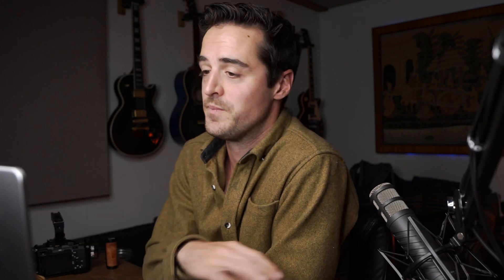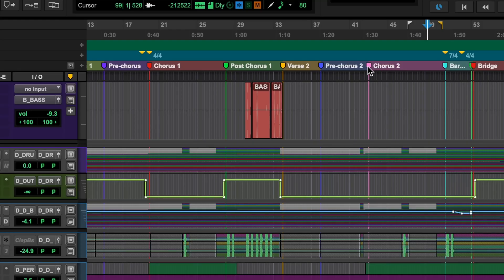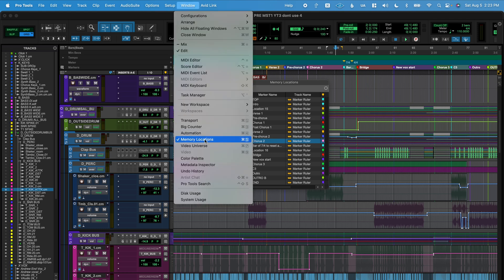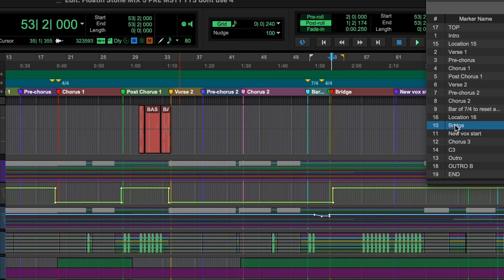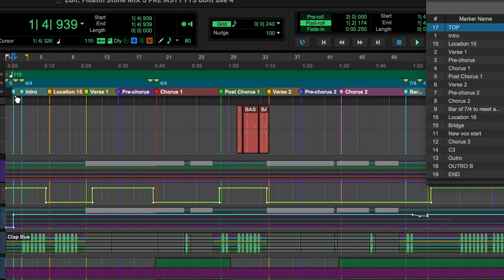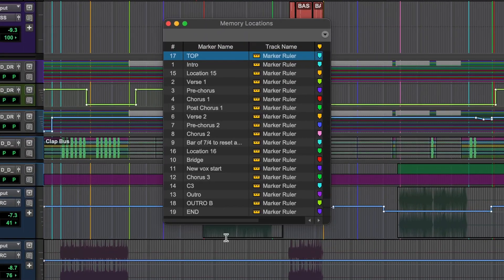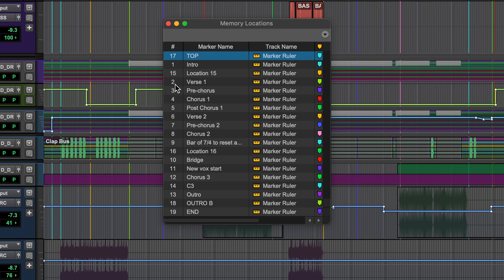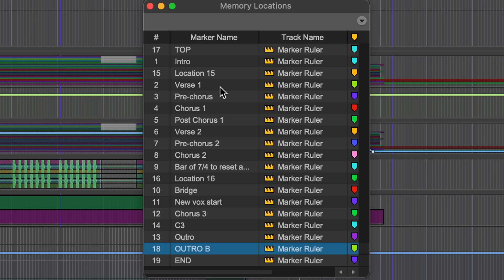Pro Tools Memory Locations | The FASTEST Way To Use Them!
It's Time To Be A Pro Audio Engineer and Get Proficient With Pro Tools! Learn How To Use Pro Tools Memory Locations and How To Use Them FAST! Such a good Pro Tools Speed Hack!

** Keyboard Mentioned In Video

Check out  @avid.protools  for some other great Pro Tools content!